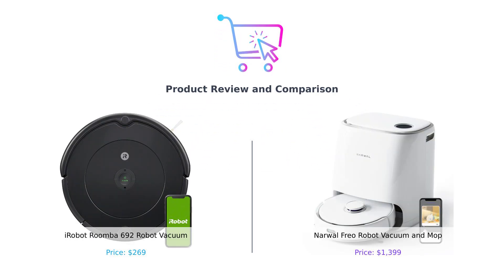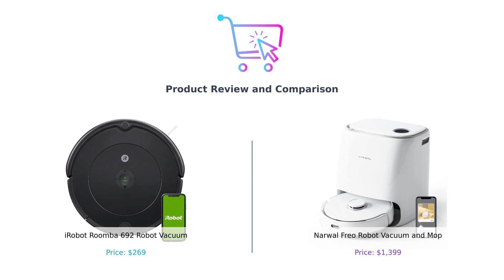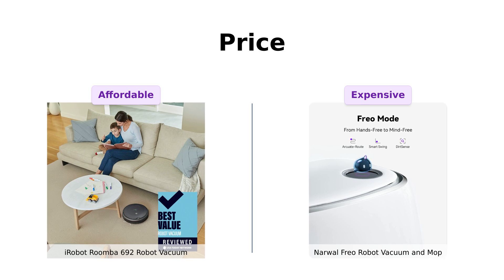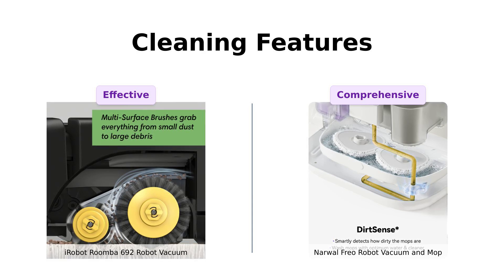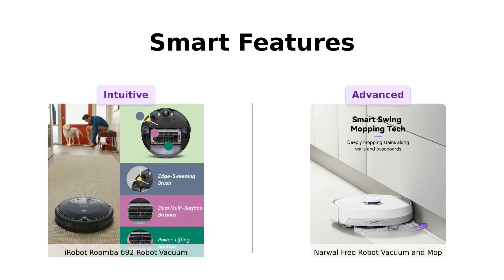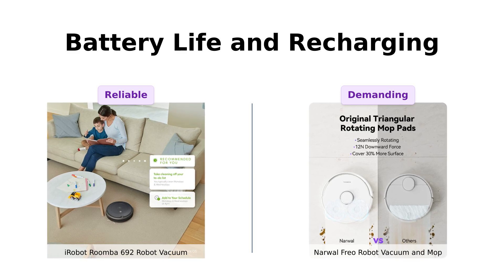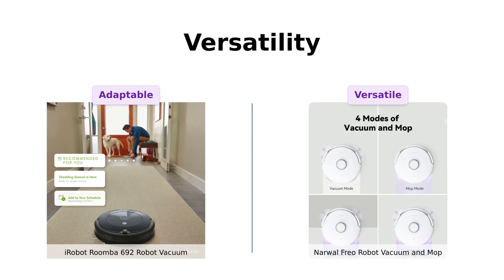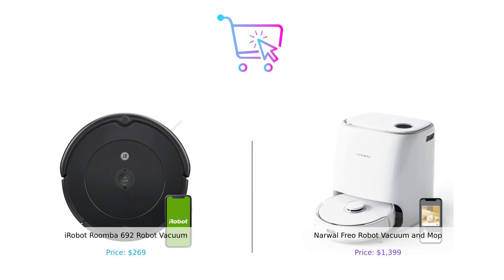Roomba 692 vs Narwal Freo: Robot Vacuum Battle! 🤖🧹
Experience the ultimate showdown between the iRobot Roomba 692 Robot Vacuum - Wi-Fi Connectivity, Personalized Cleaning Recommendations, Works with Alexa & the NARWAL Freo Robot Vacuum and Mop Combo with Washing, Drying, Dirt Sense Ultra Clean, Auto Add Cleaner!

Who will emerge victorious in this epic robot vacuum battle? Find out now! 🏆